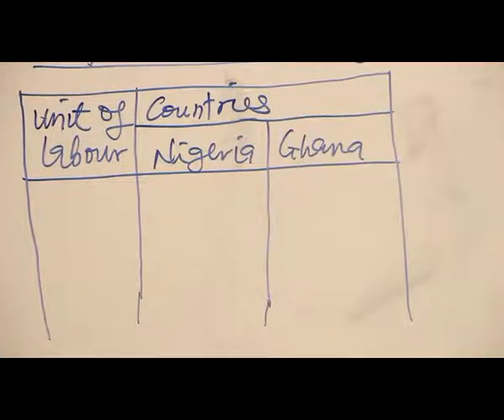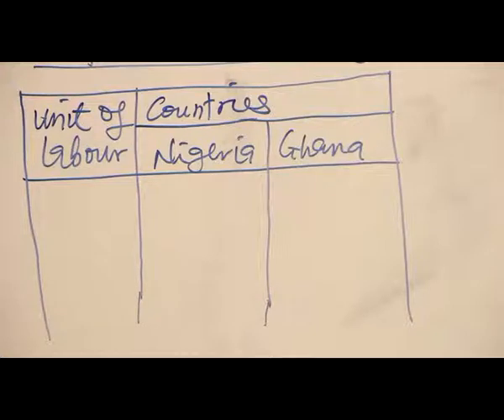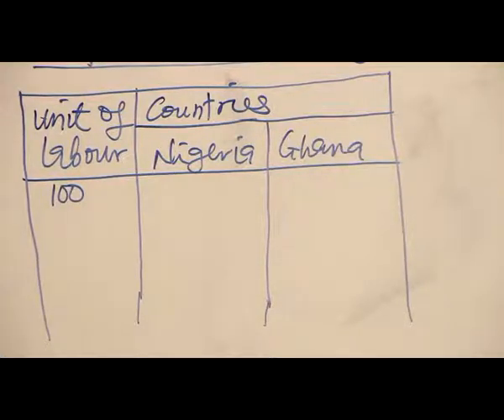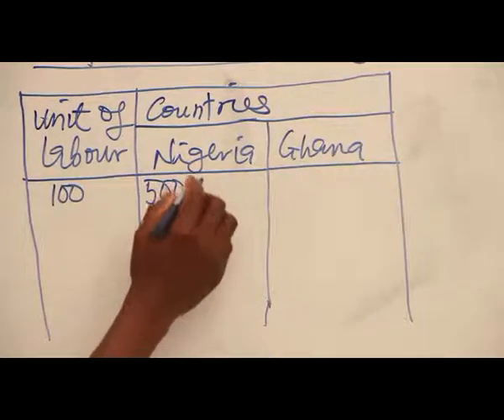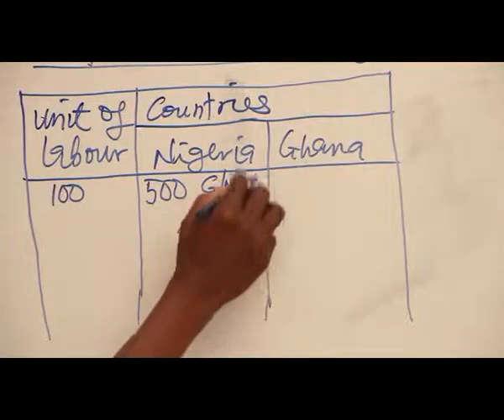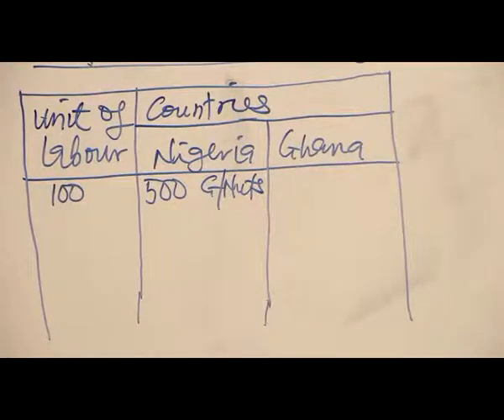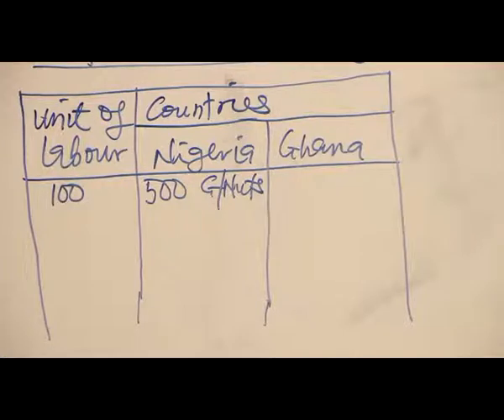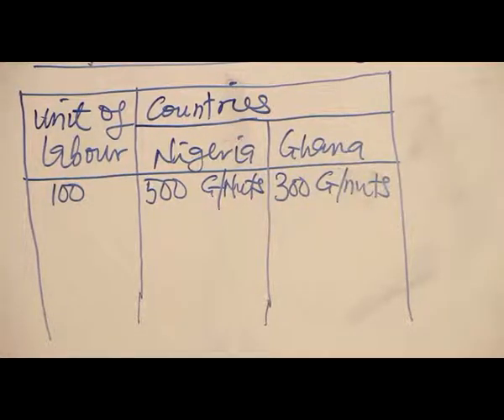INTERNATIONAL TRADE PART 8